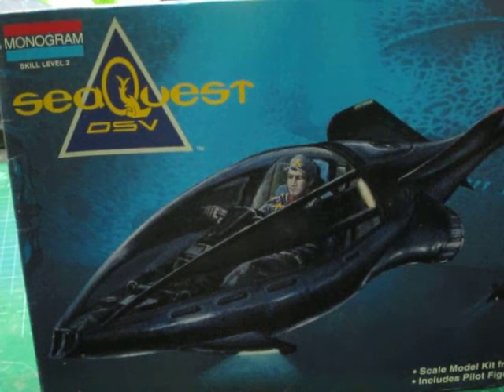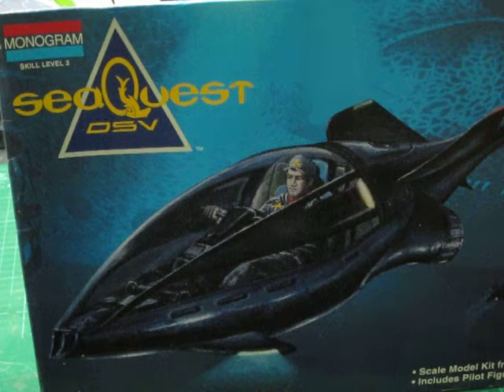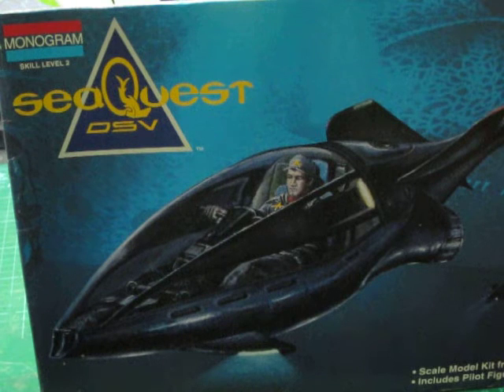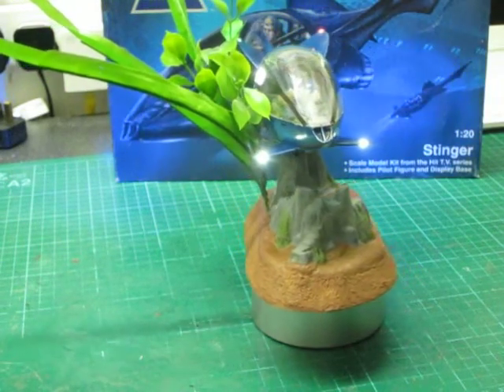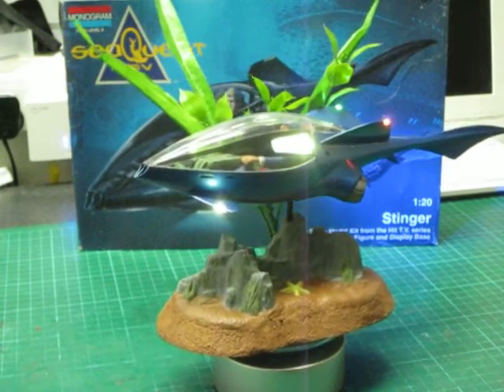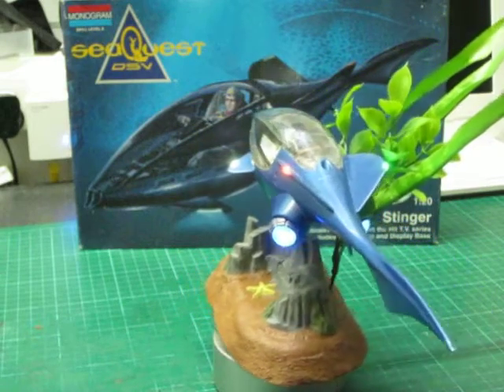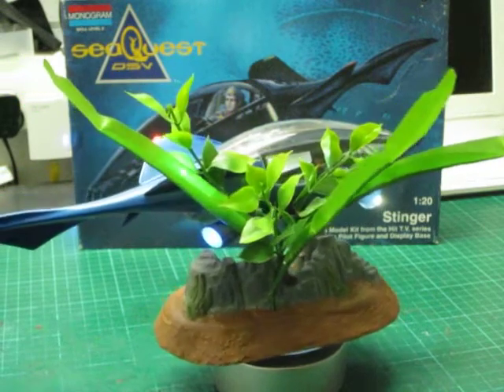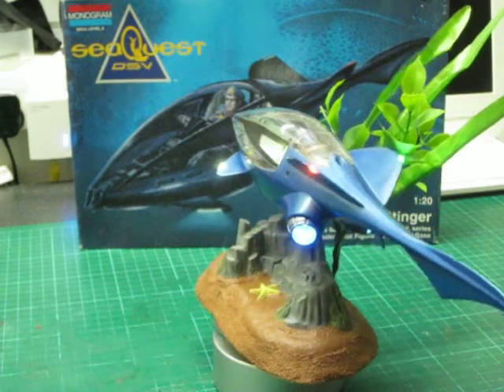050 - SeaQuest DSV - Stinger with lighting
1:20 scale underwater motorcycle